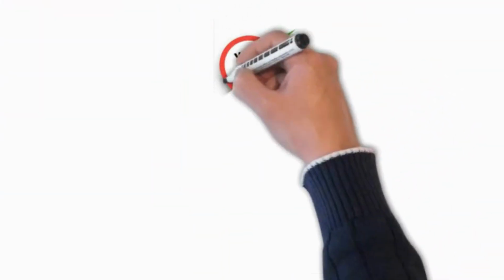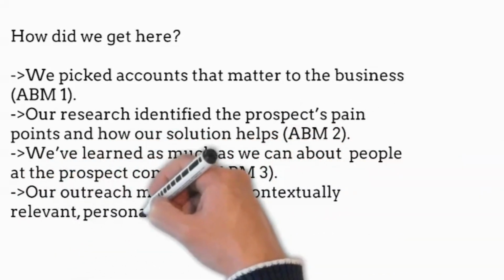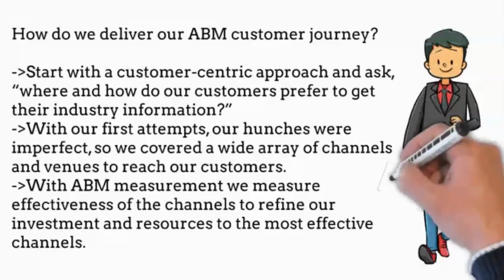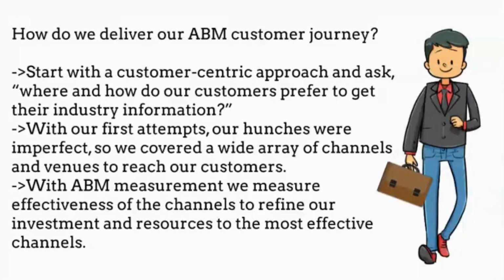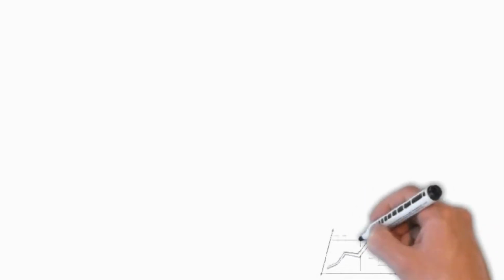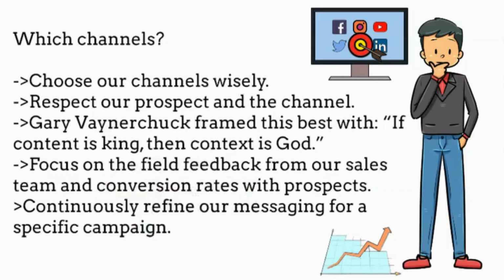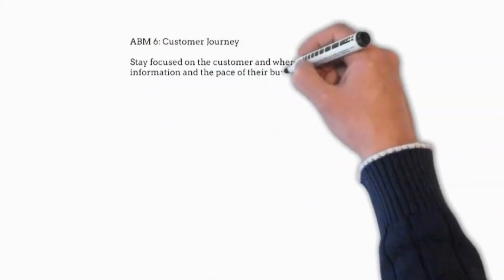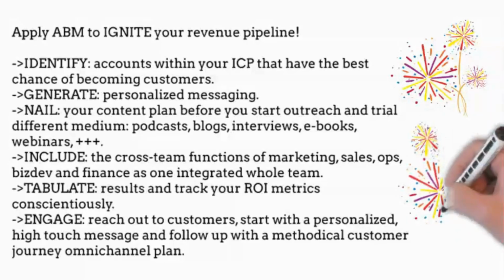BetterProspecting Step 6 - Customer Journey video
Welcome to Step 6: Crafting the Ultimate Customer Journey | BetterProspecting™ Framework

In Step 6 of the BetterProspecting™ 7-Step framework, we talk about crafting the customer journey—an essential process that maps out every touchpoint across multiple channels. From the moment of awareness to retention and advocacy, this step ensures a seamless, integrated experience that fosters strong, long-term relationships. Businesses can build trust, accelerate decision-making, and boost customer satisfaction by optimizing the customer journey with a multi-channel strategy.

Learn how to guide your prospects from initial awareness to purchase and beyond! 💡

🔑 Key elements covered:

- Multi-channel engagement
- Creating seamless touchpoints
- Retention strategies for long-term success
- Turning customers into advocates